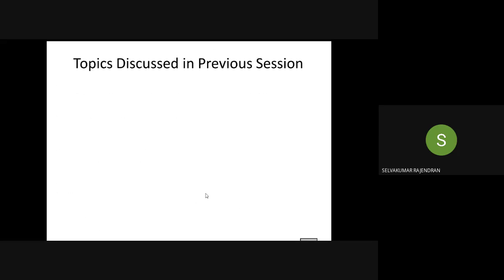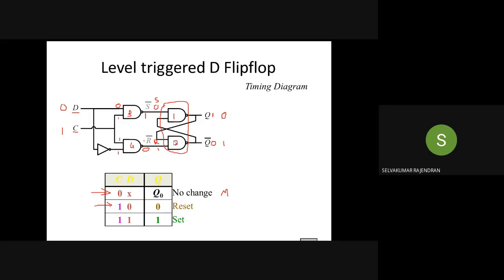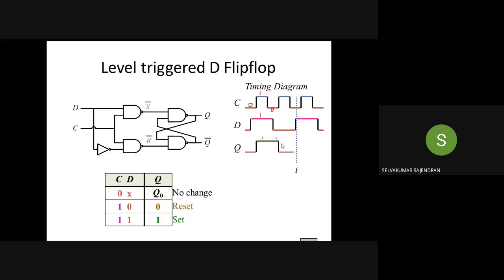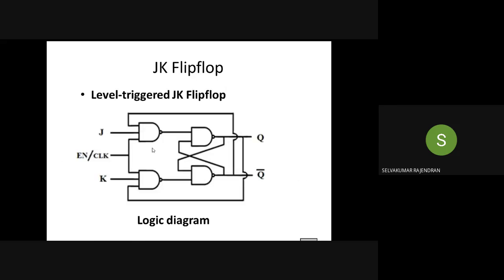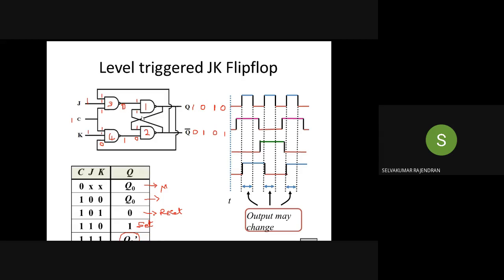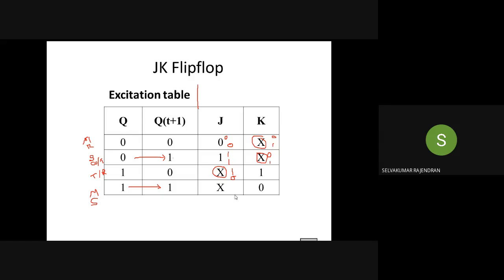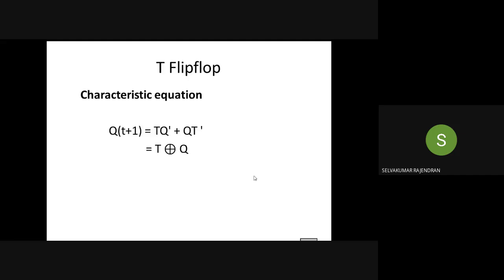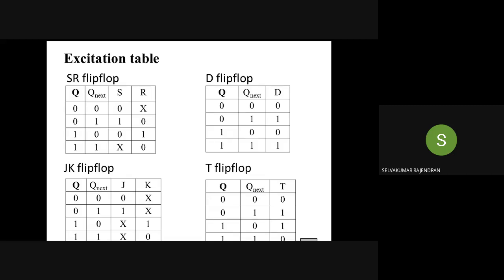DAY 31_FLIP FLOPS D, JK & T CONSTRUCTION, SYMBOL AND TABLE CHARACTERISTICS_06 11 2020